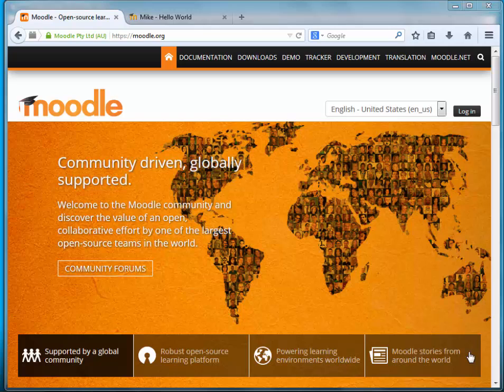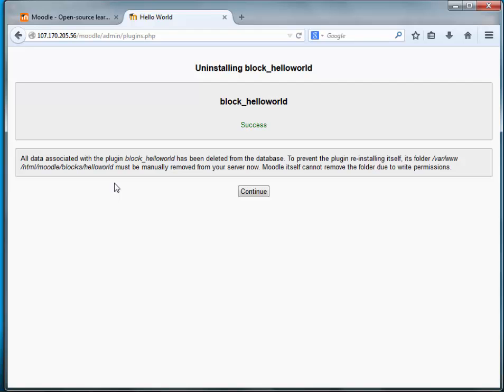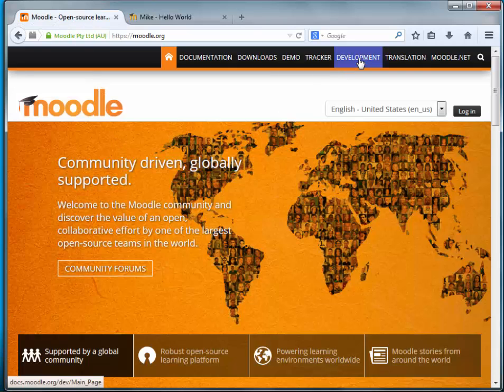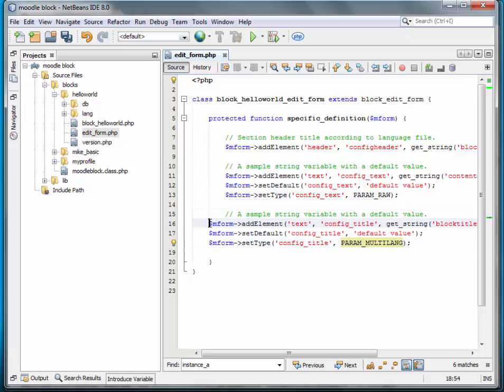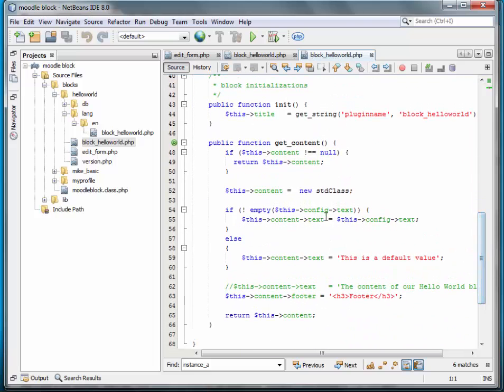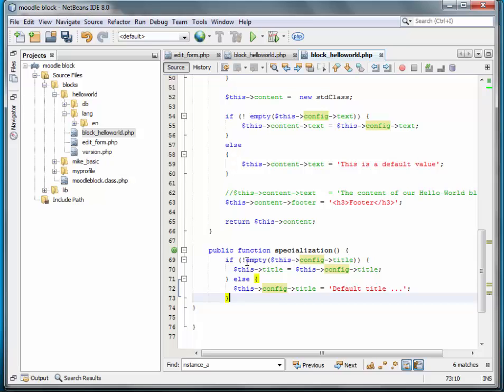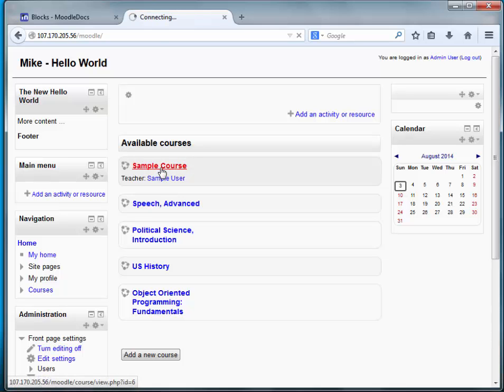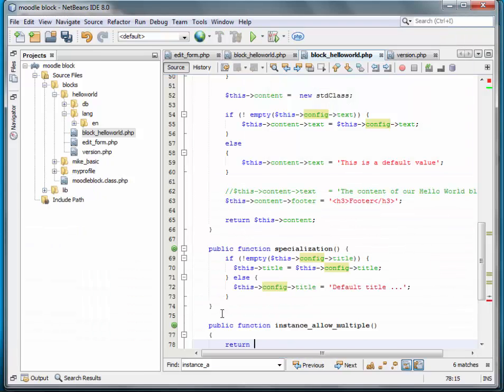Moodle Programming: Part 9 - Block instance configuration 2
A continuation of the Moodle Project. In this series we will set up the infrastructure to create web apps and develop a custom Moodle block.